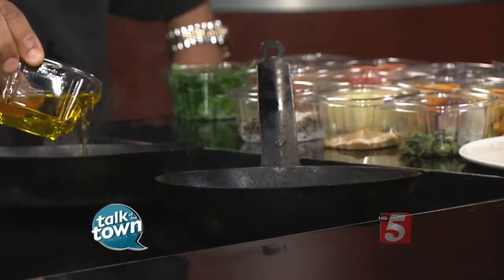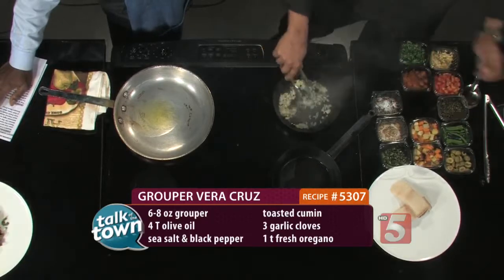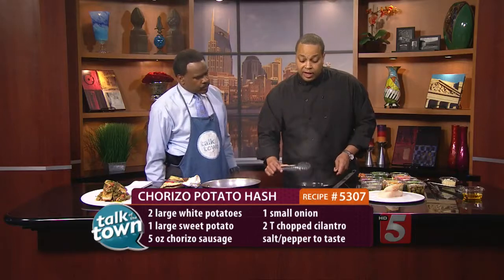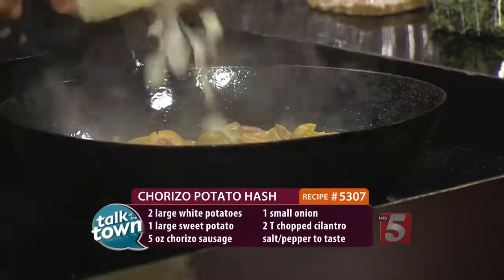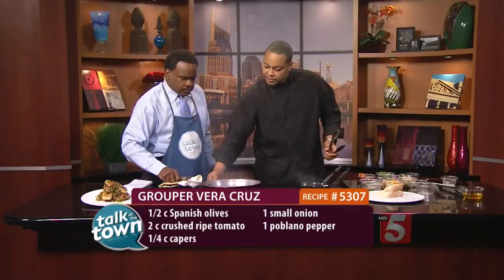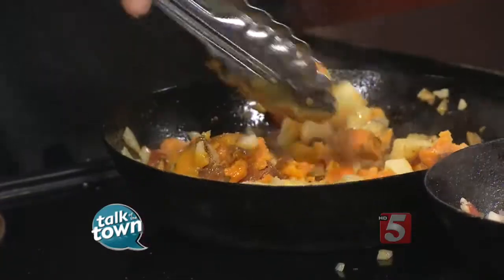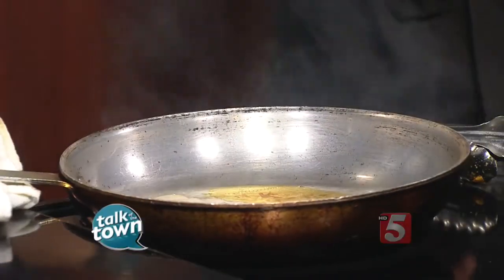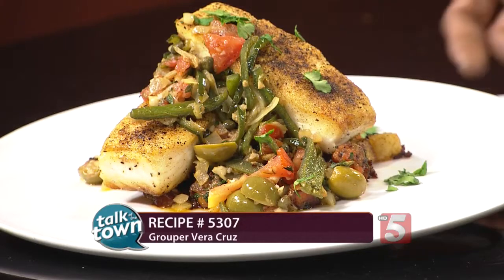recipe # 5307 GROUPER VERA CRUZ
Fresh Chef's Patrick Sweet prepares a healthy recipe